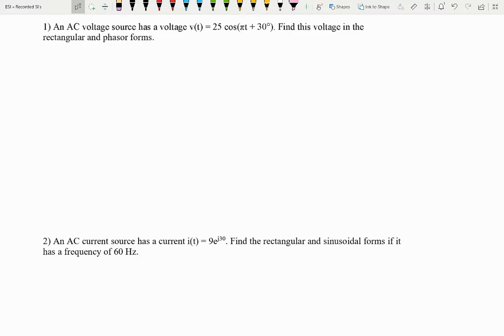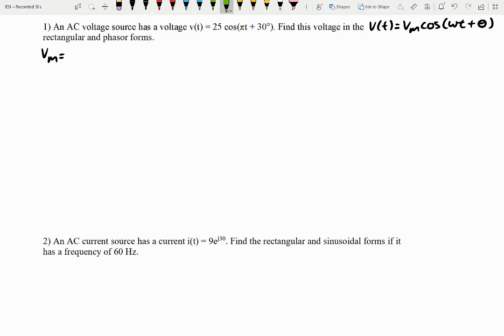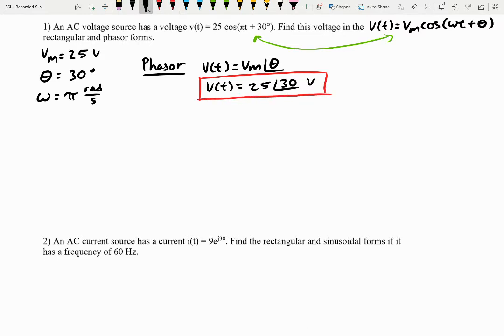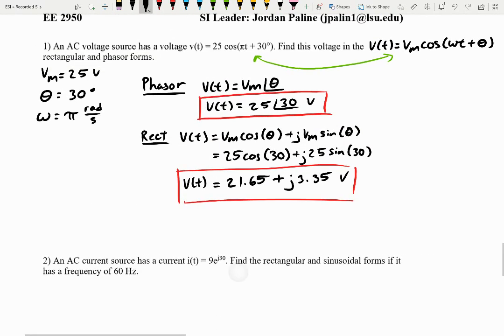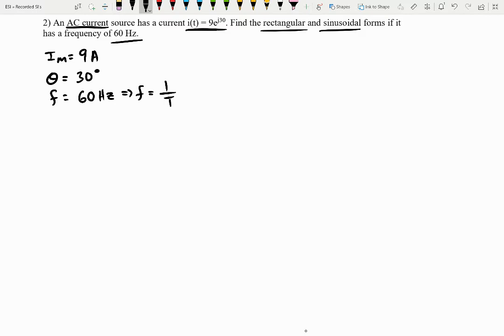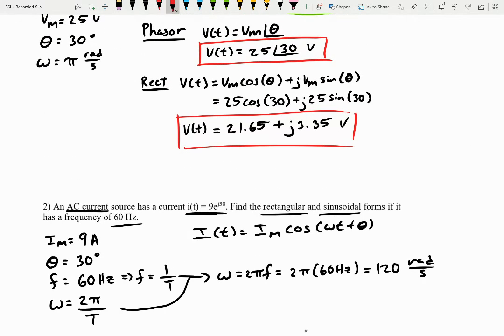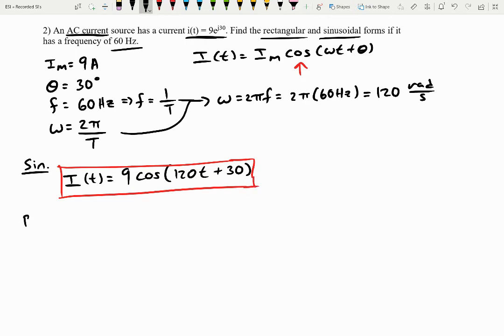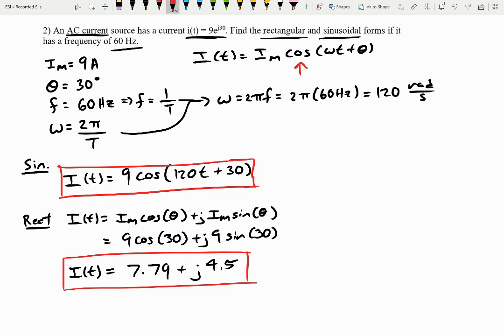EE 2950 Spring 2020 AC Problems 1 and 2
Attendance